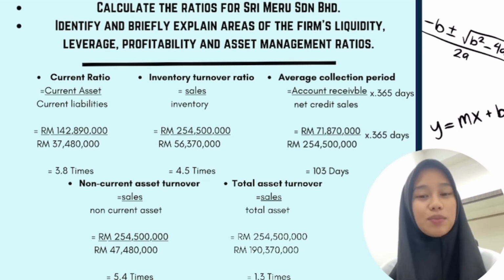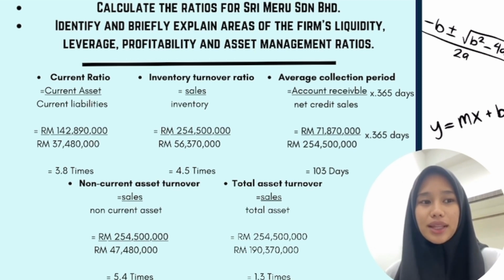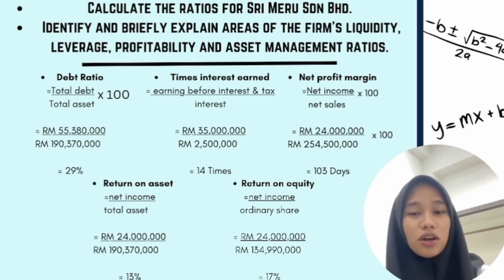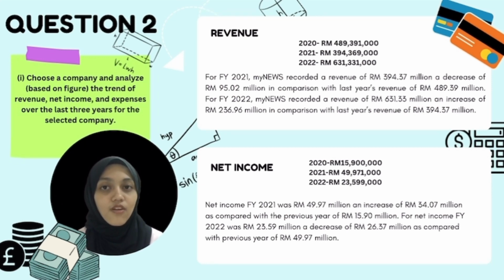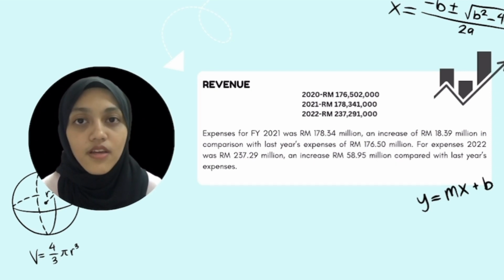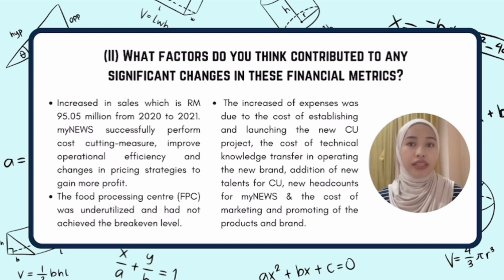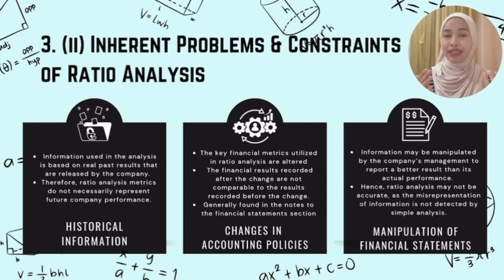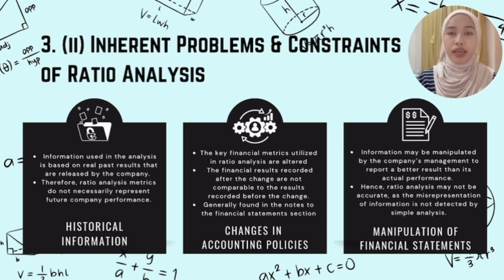BUSINESS FINANCE ASSIGNMENT (FIN 2603) | DBS 4D Group 1